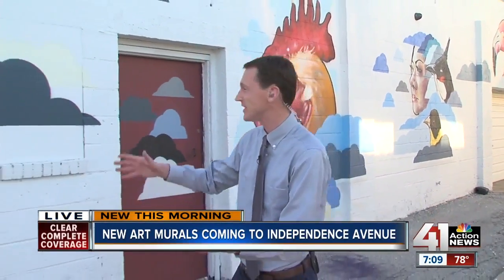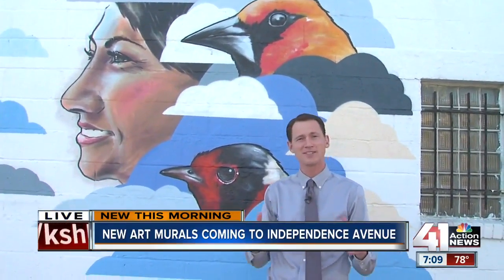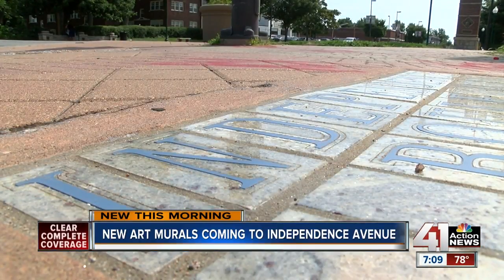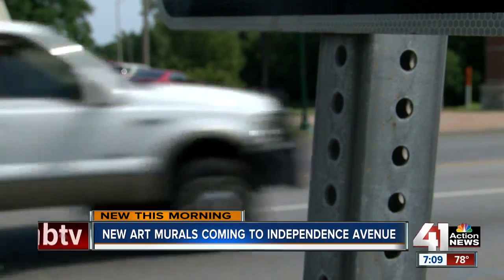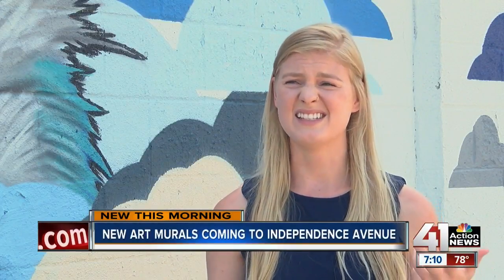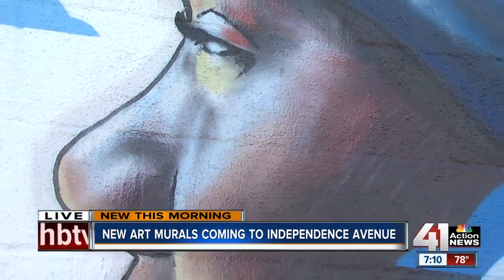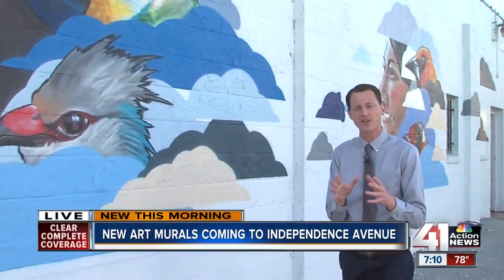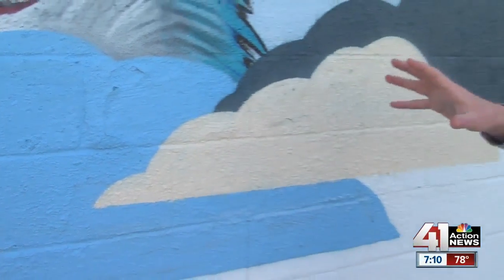NEKC Chamber wants your input on four new murals for Independence Avenue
Art will come to life this summer on Independence Avenue. The Northeast Kansas City Chamber of Commerce and the Independence Avenue Community Improvement District plan to add four more murals along the street. The project coordinator said murals help maintain a community feel, add identity and make a splash of color in the area. The new murals will be born out of ideas gathered through an online survey of the community.